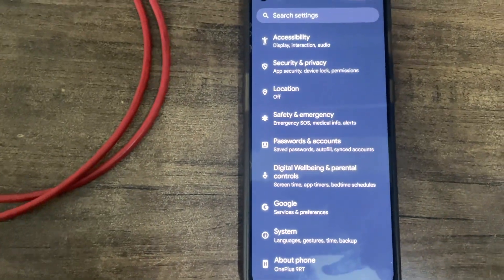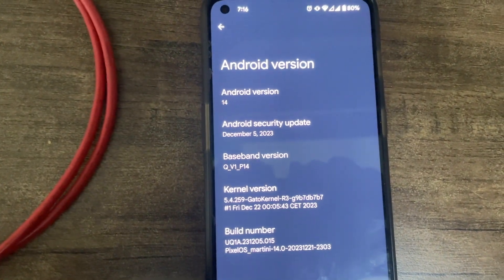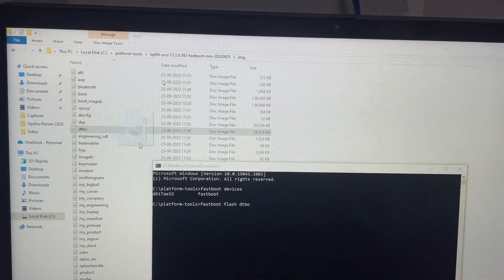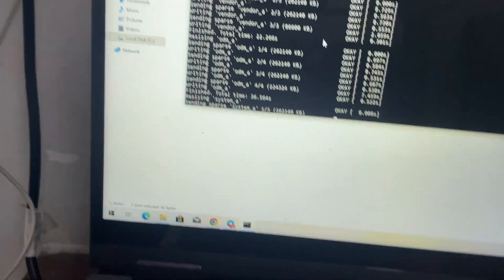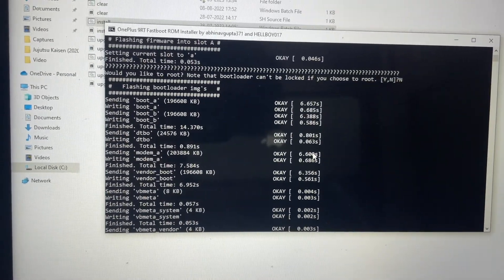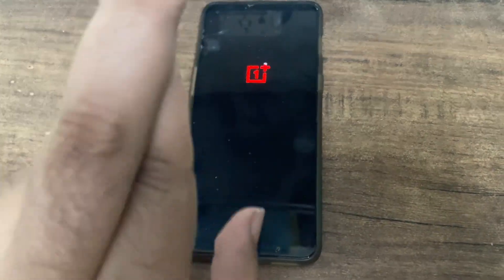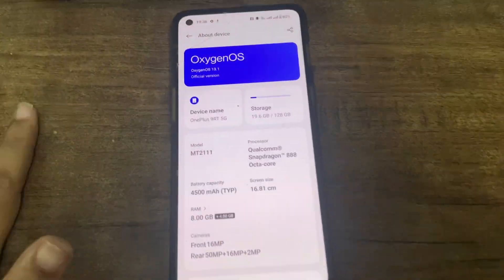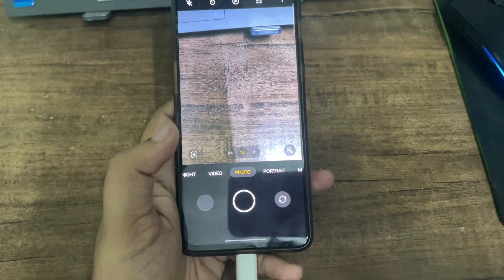Switching Back to OxygenOS from Pixel OS on OnePlus 9RT 5G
How to flash:
1. Reboot into fastboot mode
2. Flash dtbo.img:
fastboot flash dtbo .\img\dtbo.img
3. Run .\install.bat

Explore the seamless process of transitioning your OnePlus 9RT 5G device from Pixel OS back to OxygenOS with this comprehensive guide. Whether you miss the familiarity of OxygenOS or seek its features, this step-by-step walkthrough simplifies the rollback procedure. Reclaim the optimized performance and customizable interface of OxygenOS effortlessly. Unlock the full potential of your OnePlus 9RT 5G by following these instructions, ensuring a smooth return to OxygenOS from Pixel OS.